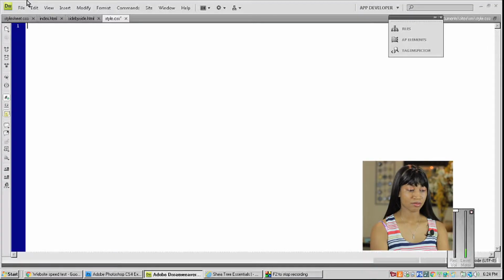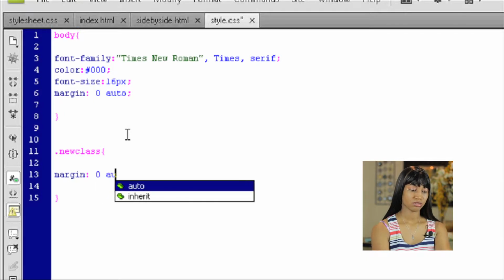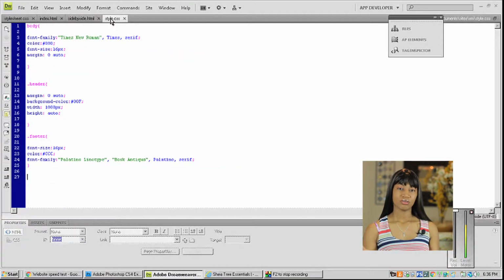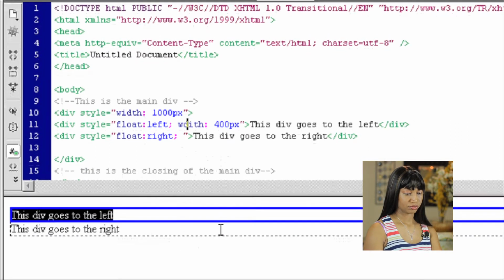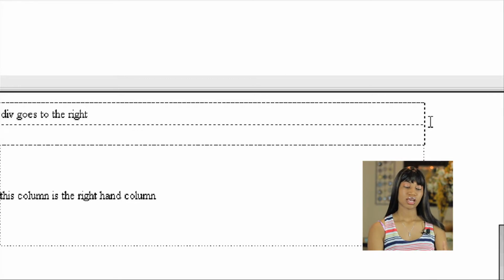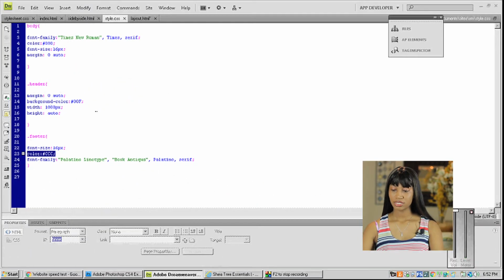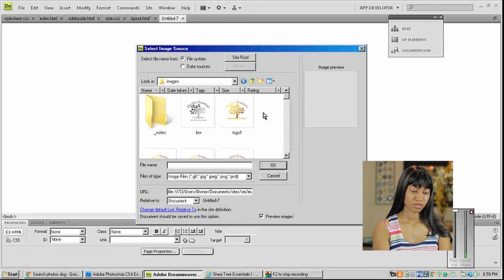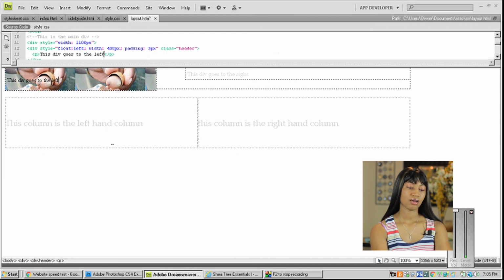Cascading Style Sheets (CSS) & Web Page Layout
This is module 4 intended to help those who want to learn website basics learn about CSS and web page layout. This recording was done many years ago so things may be a bit different in the browsers in the year of 2018. Please glean what you can to increase your knowledge and the rest discard. Subscribe for new classes coming out very soon that will be more up to date with today's technology. if you would like for us to create your website or any partnerships.